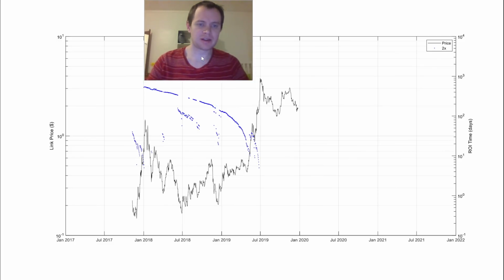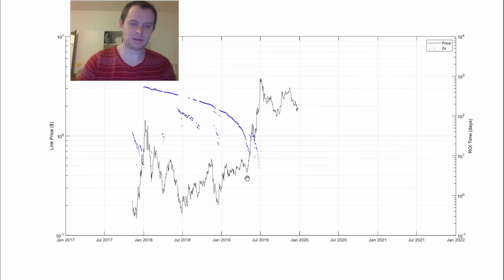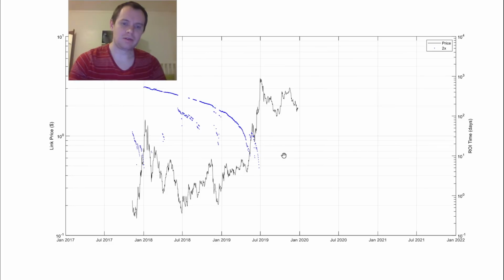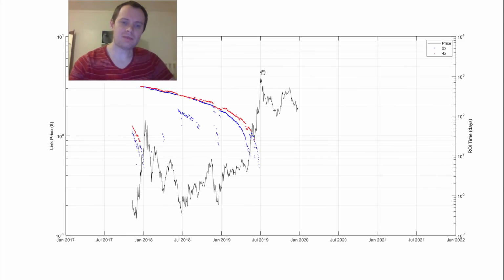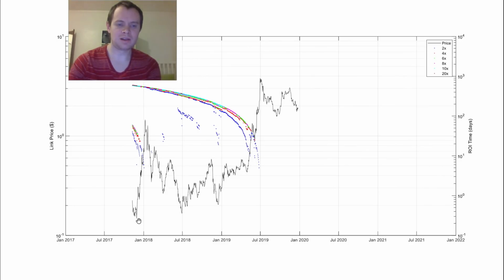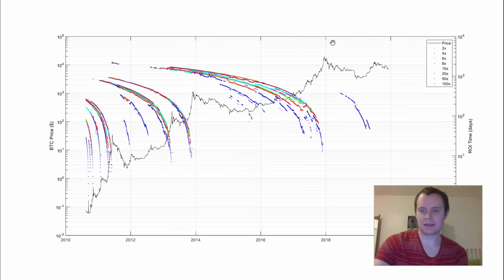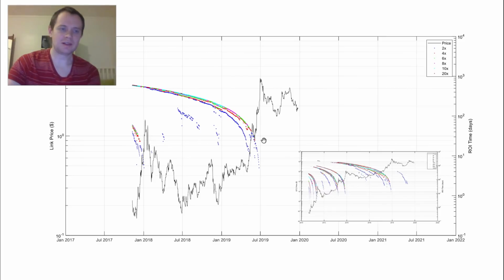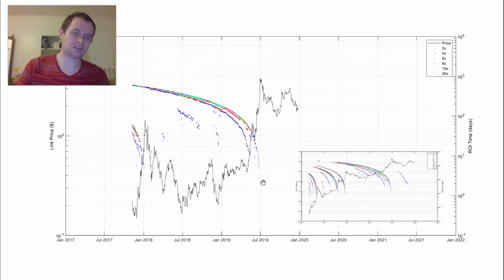Link: Historical time to 2x - 20x your investment